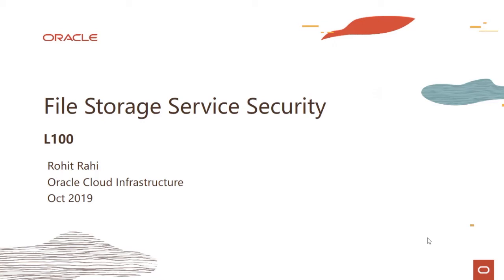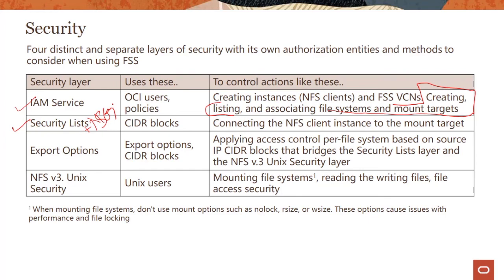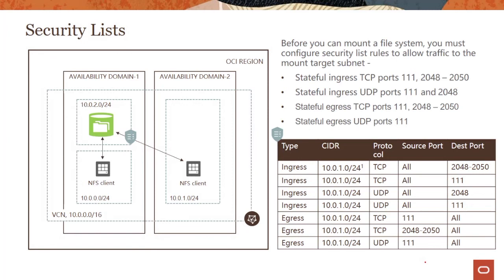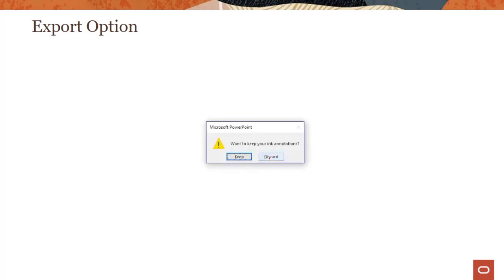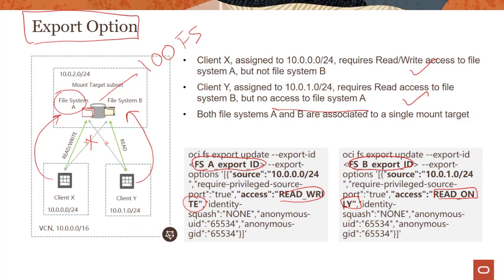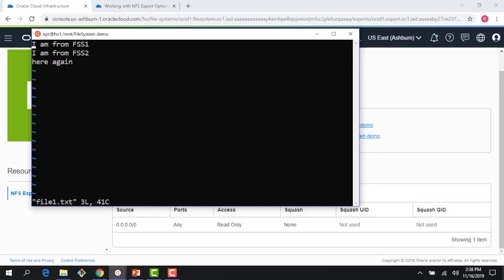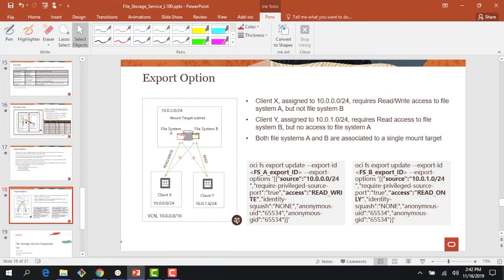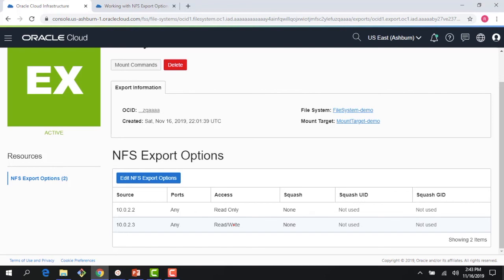File StoragecSecurity 38